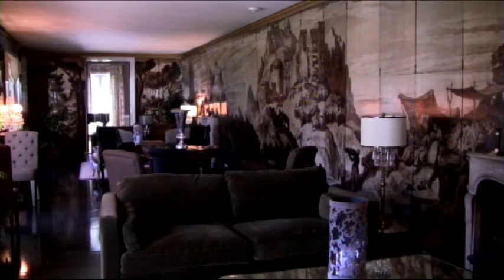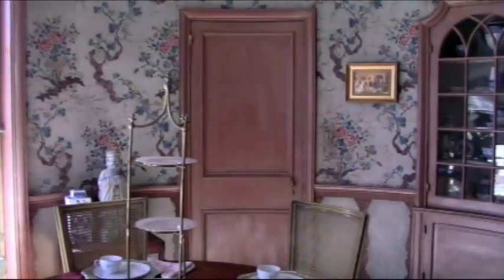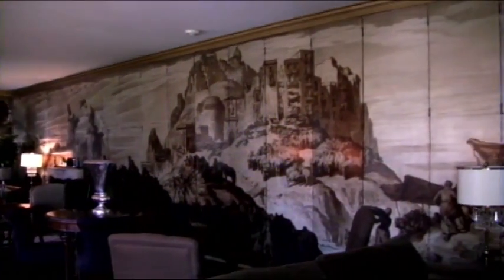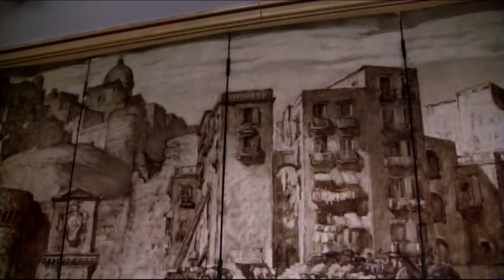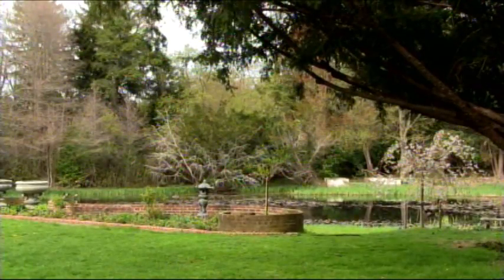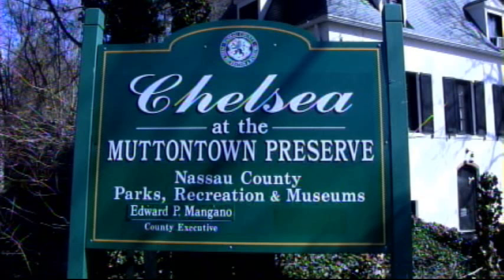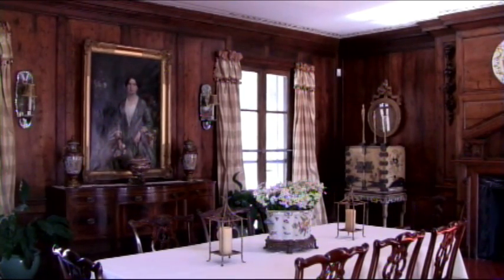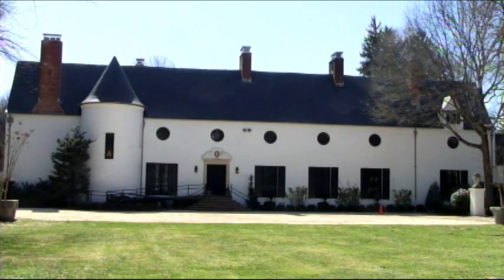Chelsea Mansion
Chris Collora reports on Chelsea Mansion in Muttontown. This Gold Coast Mansion was completed in 1924 and was the dream house of Benjamin and Alexandra Moore. Today the mansion is a house museum and the land part of the Muttontown Nature Preserve.